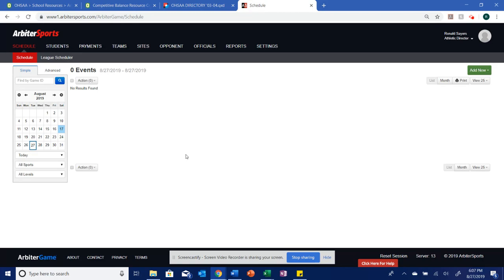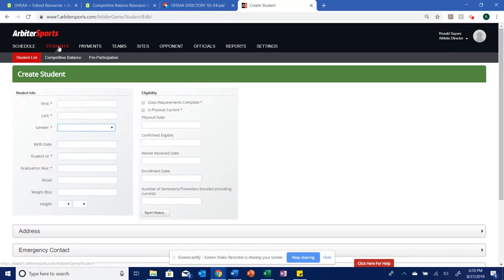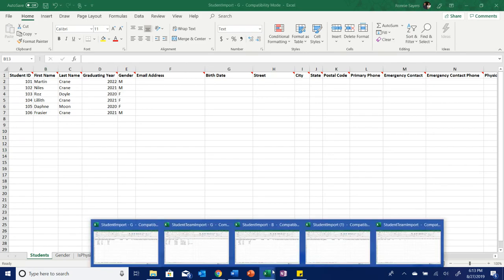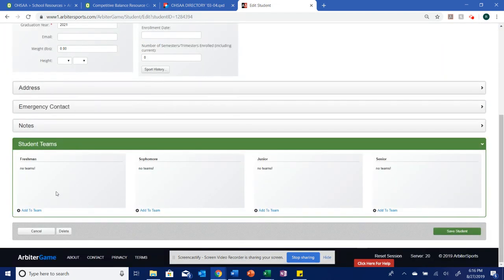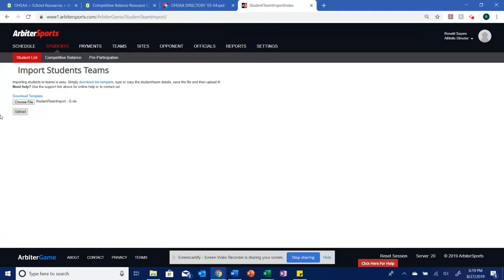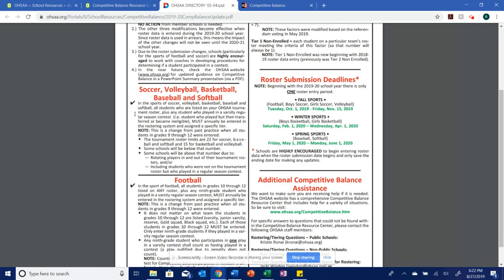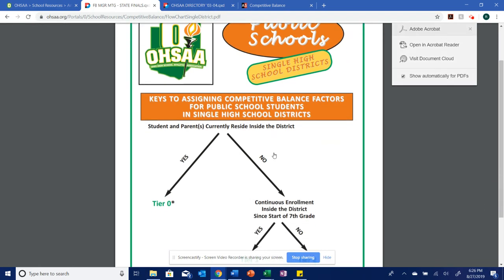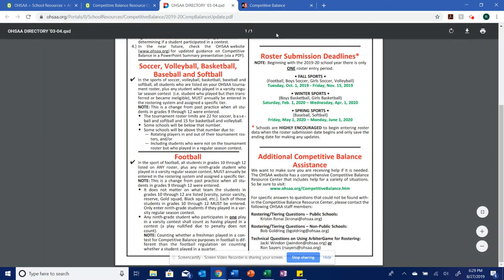ArbiterGame Uploading Students and Competitive Balance